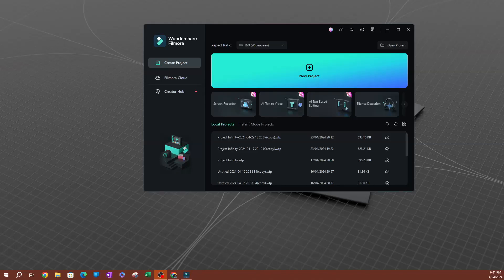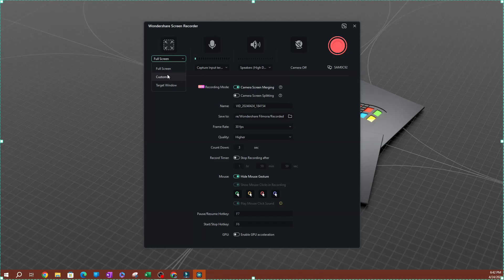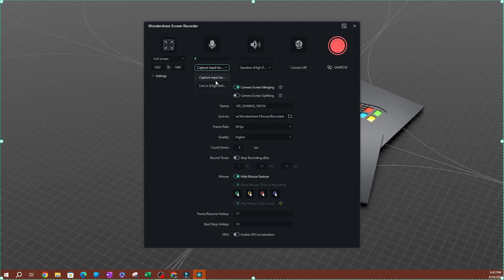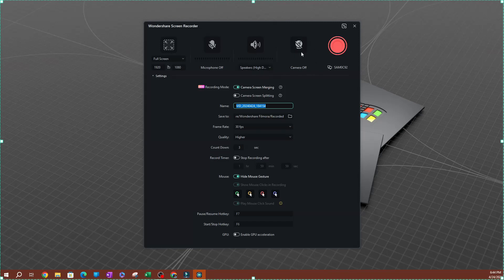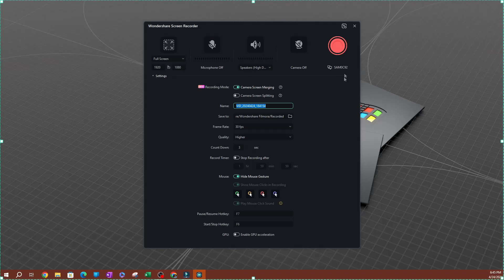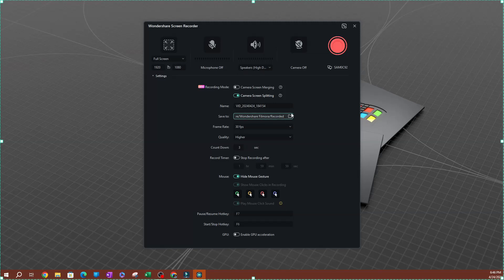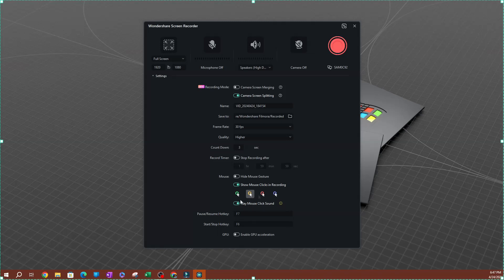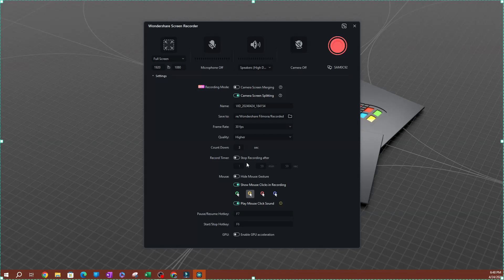Filmora 13 Screen Recorder Tutorial